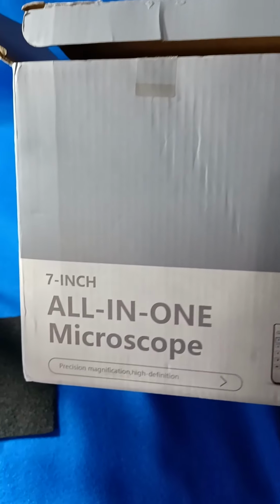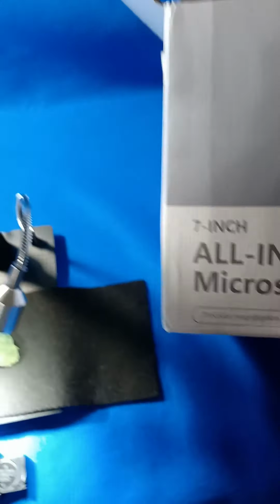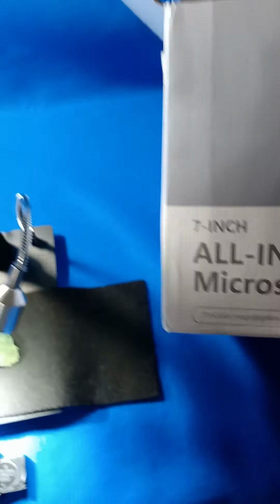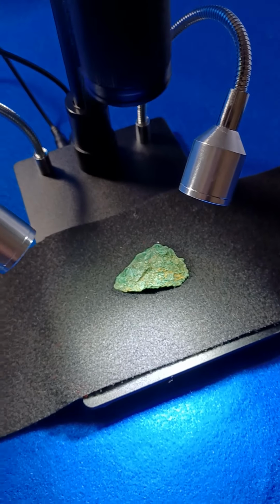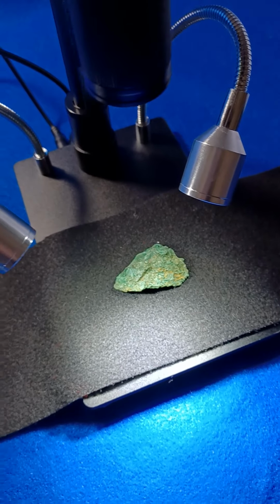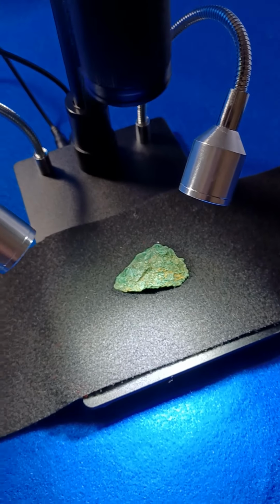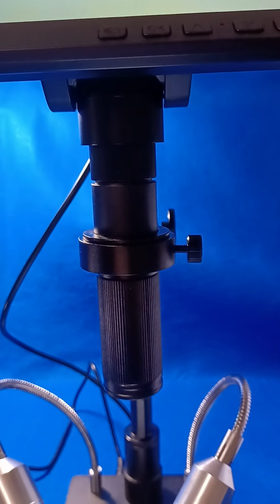Hayear HY-2070 Digital Microscope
This video describes the problems I encountered with the new Hayear HY-2070 microscope.  I compare the new model with a Hayear HY-1070 which is two years old.